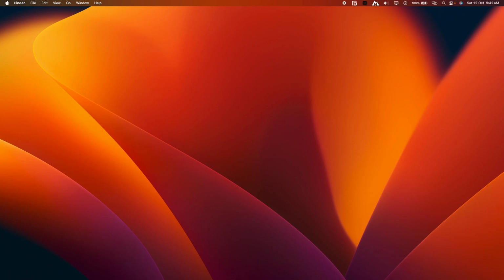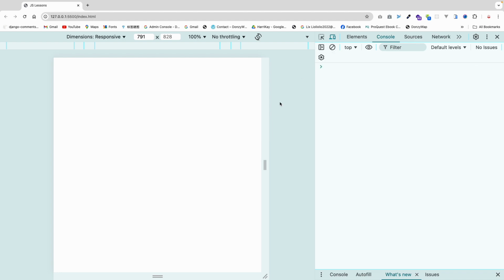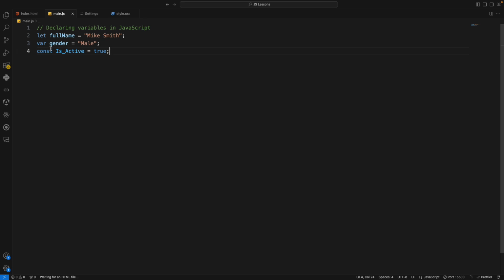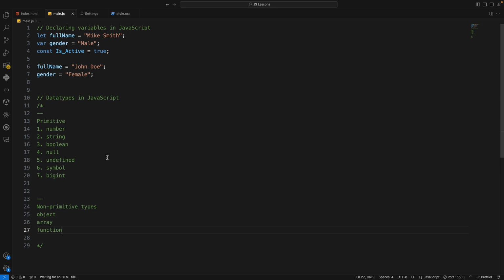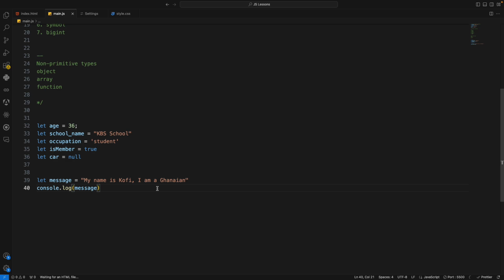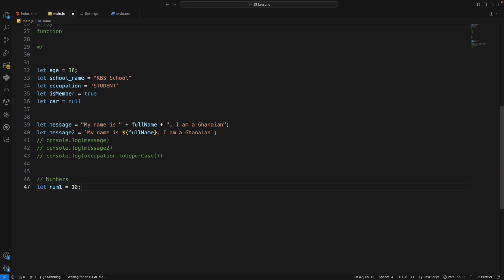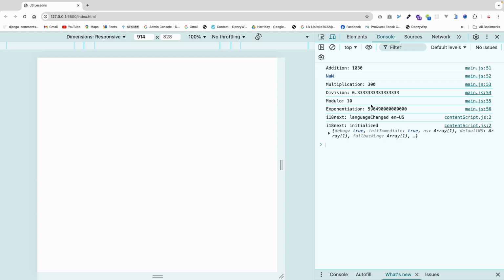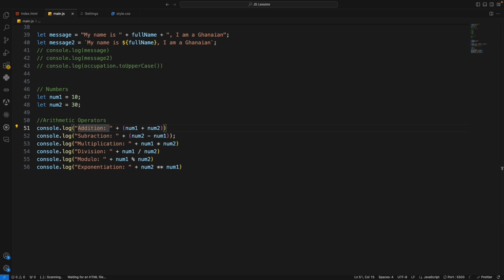Simplified JavaScript Basics: Learn Step-by-Step the Essentials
This video introduces you to JavaScript and Guide you through the basic you need to know to get started.